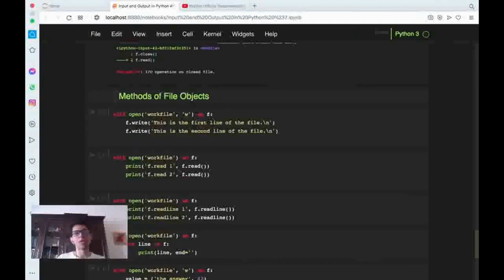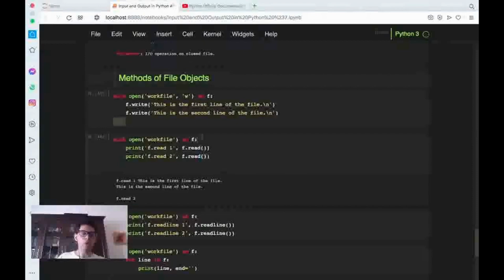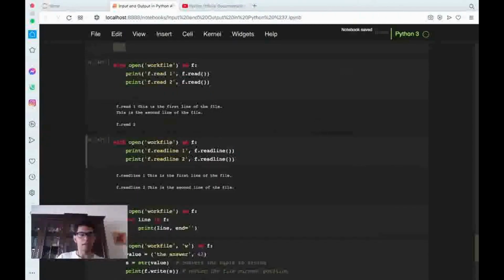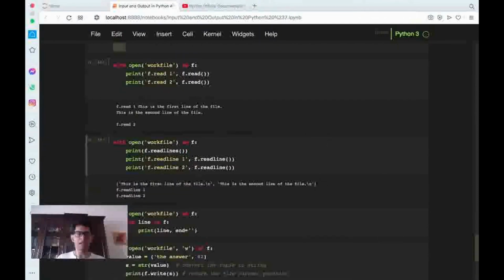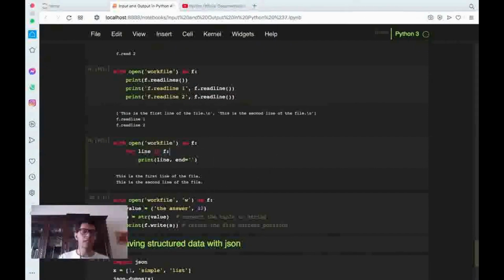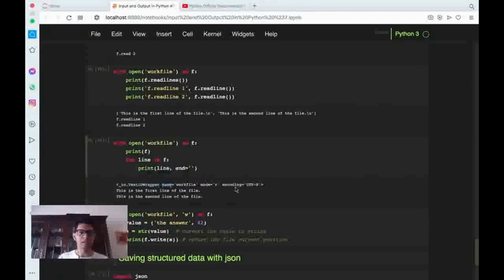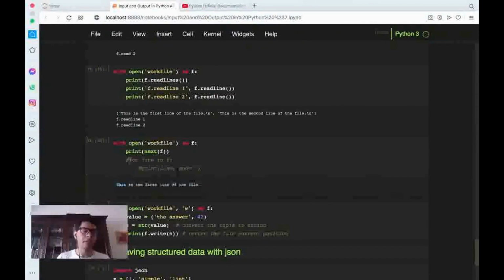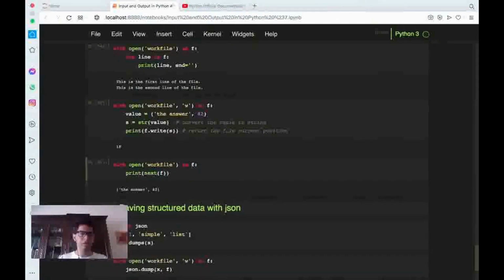Introduction to Files in Python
Connect your programs to long-term physical storage with this foundational guide to files in Python. To save user progress, parse logs, or store application data, you must interact with the hard drive. This tutorial teaches you how to use the open() function safely, configure different reading or writing modes, and cleanly manage file streams so resources are never leaked.